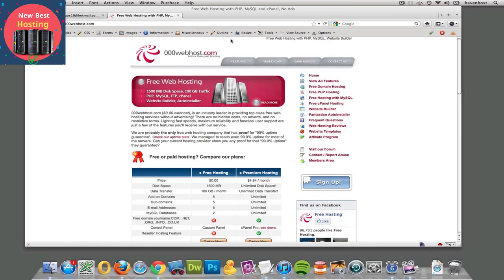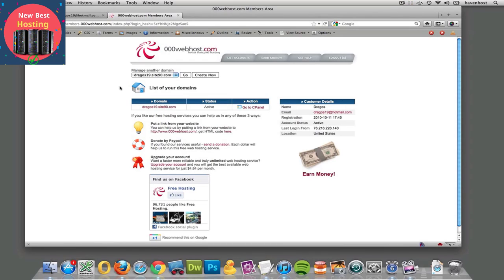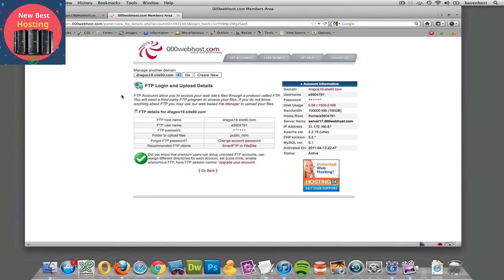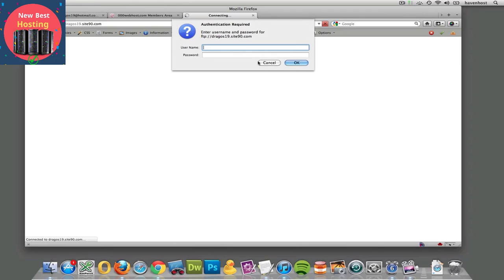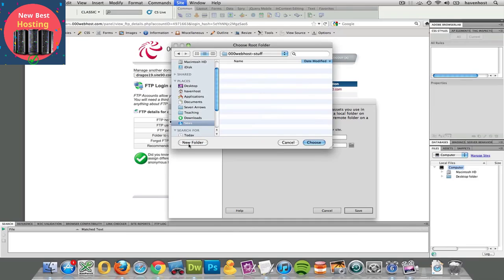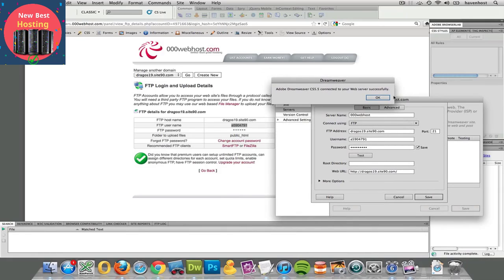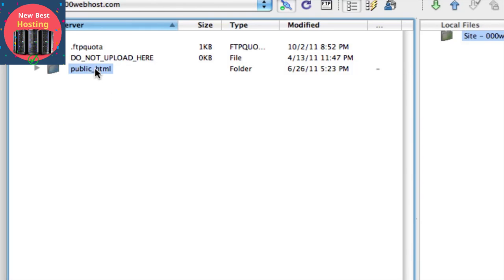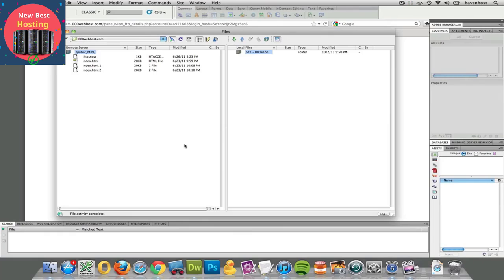Upload a complete website with Database on Internet || 000webhost [Hindi/Urdu]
The best things in life are seldom free, and that old adage applies to web hosting as well. However, there are companies that offer it, which is why we’re taking on a 000webhost review for WordPress.

While hosting can be cheap, no-strings-attached services for precisely $0 per month are practically unheard of. Nevertheless, Hostinger offers truly free web hosting under the name 000webhost.

In this 000webhost review for WordPress, we’re going to take a look at what free hosting has to offer. We’ll discuss features, customer support, and whether it’s worth using.
Do you want to start your online business and get more customers or or sell more to make more money? You need to have a website to help you show your service or products for customers around the world for 24/7. To get your website online within 1 day you need to get a domain and web hosting. In this channel, we will help and show you what is the best web hosting 2020 , how do i pick website hosting ,and top hosting provider to help you get the best host for your new website.We will help you know top wordpress hosting 2020 if you will use wordpress for your website and cheap hosting plans you will need, with wordpress hosting comparison
to know what id the best for you. Some companies will also provide you free ssl with cheap hosting plans to help you start your online business with the lowest cost.

Please drop us a line at : with the clip or video name and will be more than happy to remove it immediately remove it.